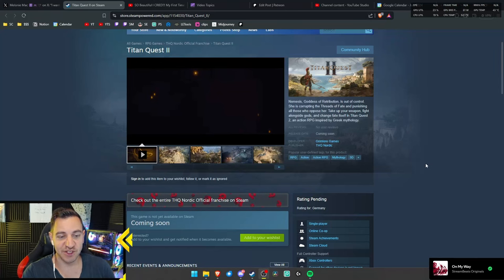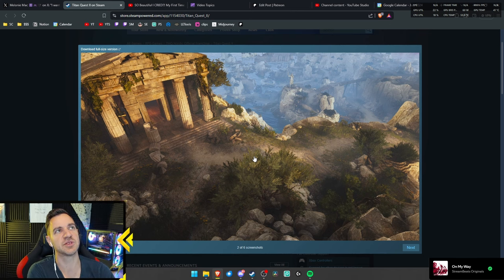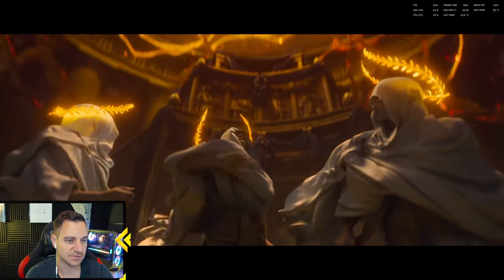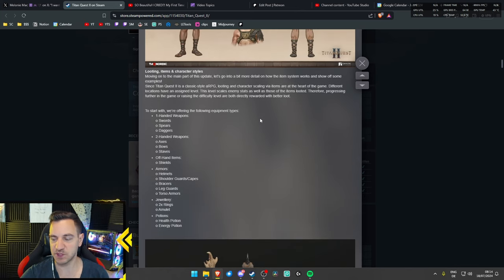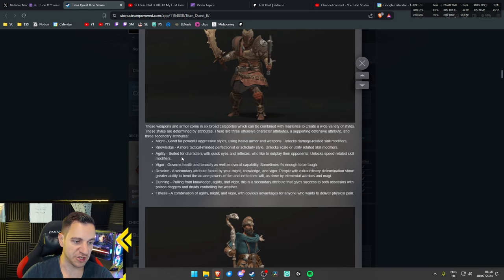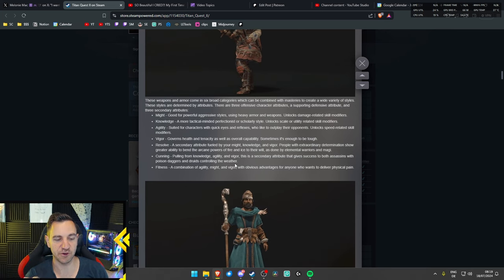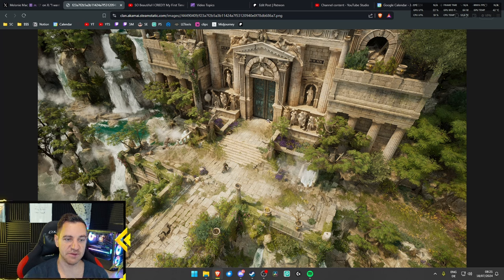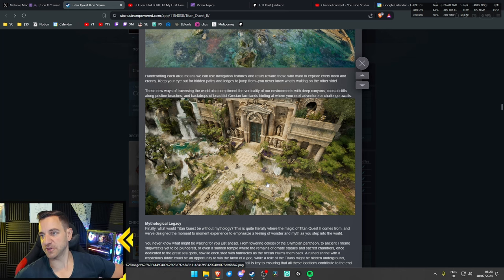I NEED IT! TITANQUEST 2! What We Know So Far and Trailer Reaction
🧙‍♂️ MAGE 🧙‍♂️
Get LAID EZ:
Video Title Ideas (for the algorithm!):
titan quest 2, titan quest 2 first look, titan quest 2 gameplay, titan quest 2 trailer